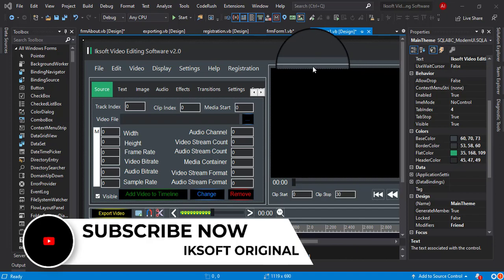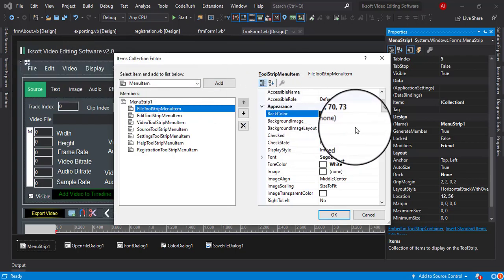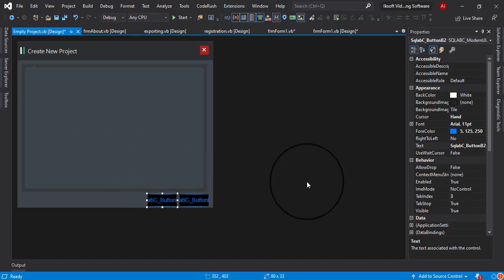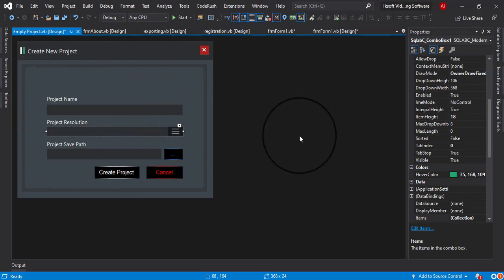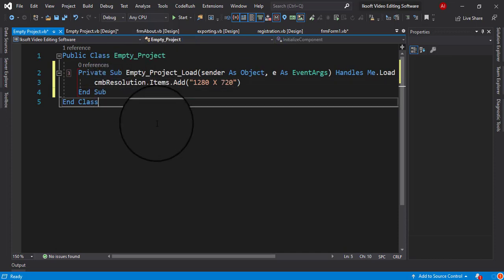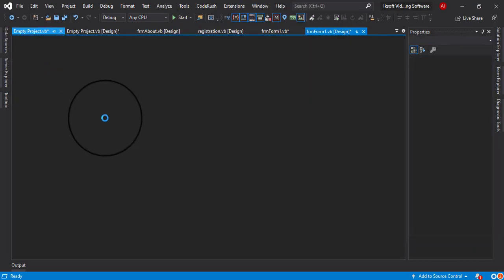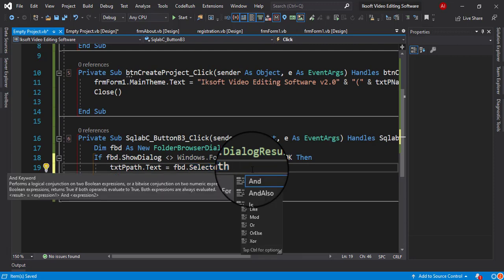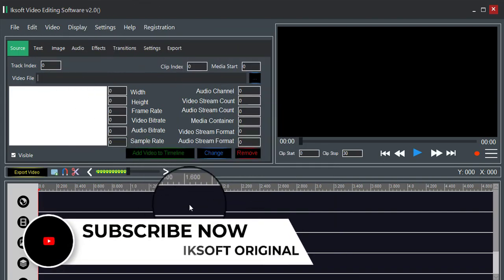Part 7 How to create a Video Editing Software in VB Net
DOWNLOAD LINK UPDATED 2021
LINK :)